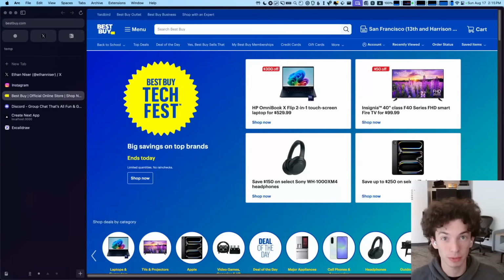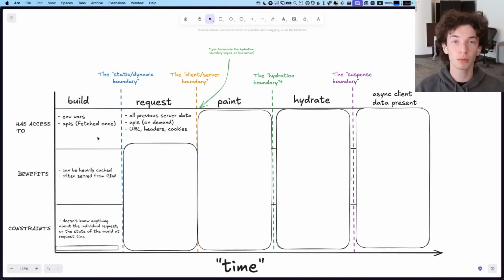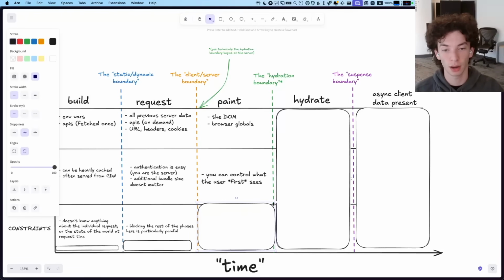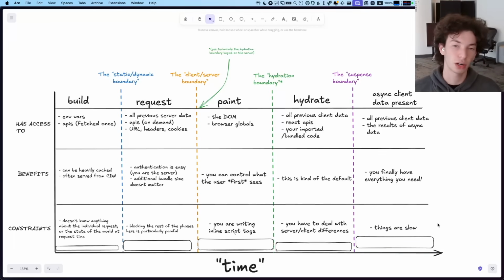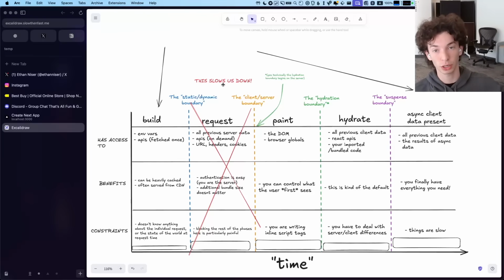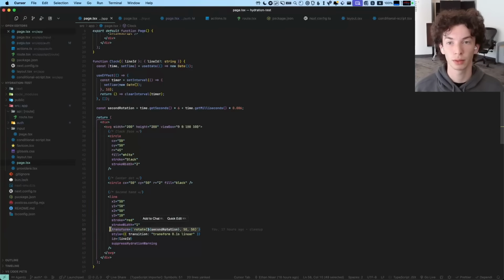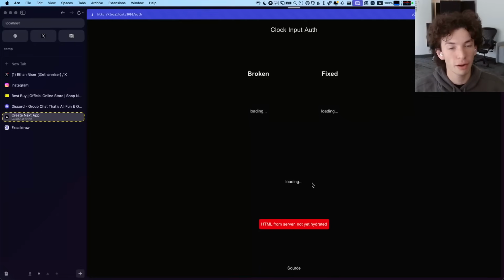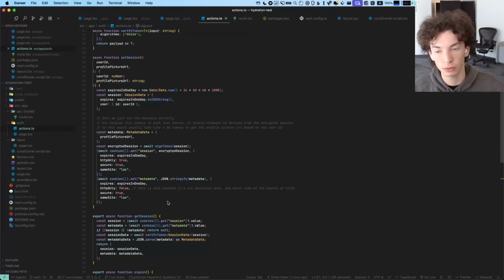Every website has this problem (here's how to fix it)